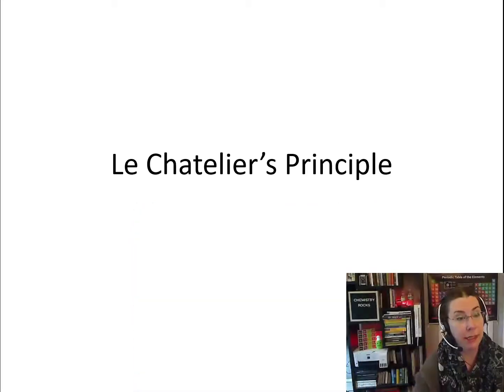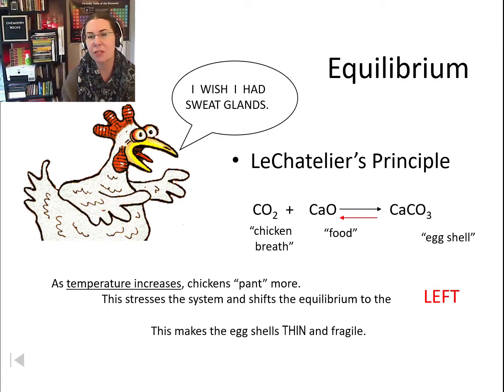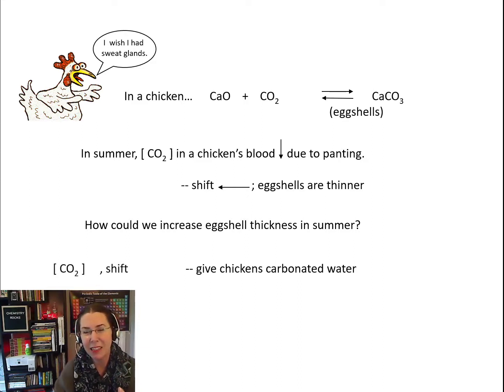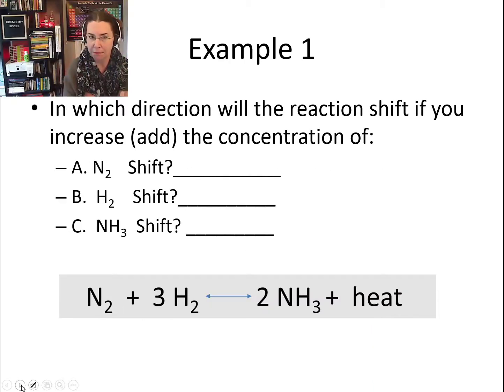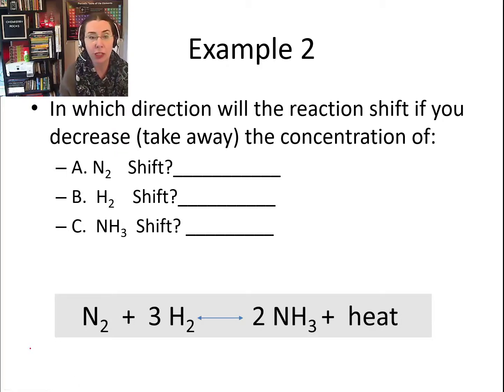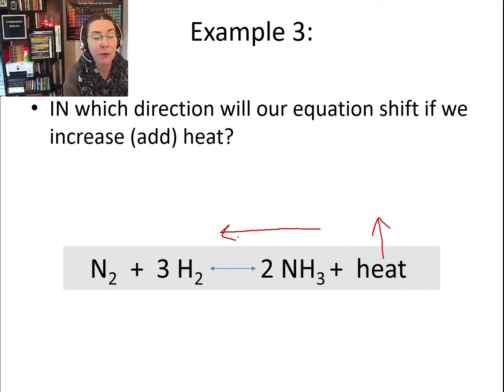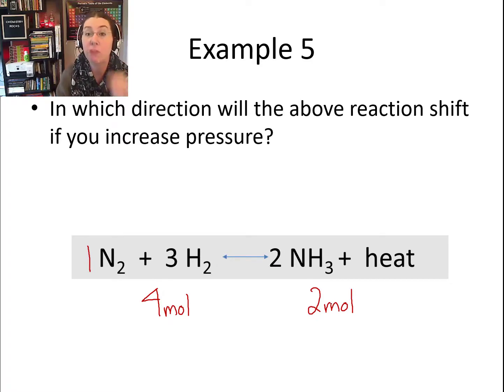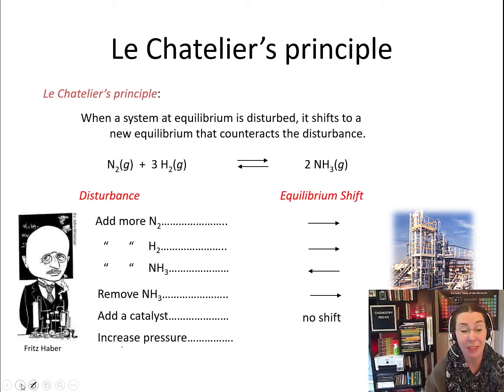Le Chatelier's Principle and Shifts in Equilibrium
This video goes through Le Chatelier's principle, using chicken farming as an example of how a chemical system will work to relieve stresses!  It is meant for my Regents Chemistry students.